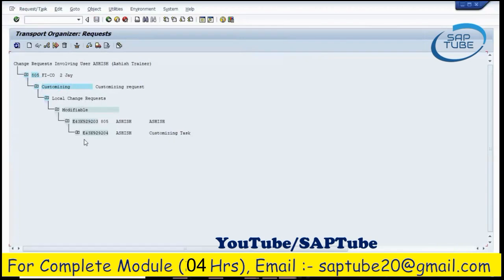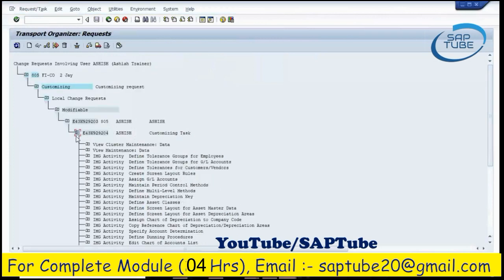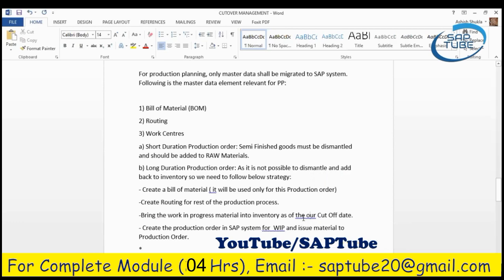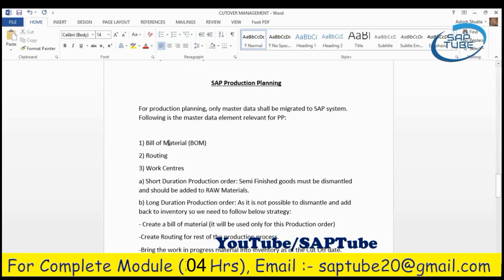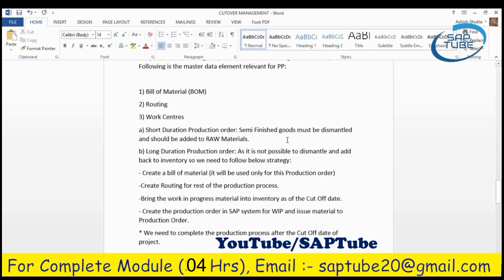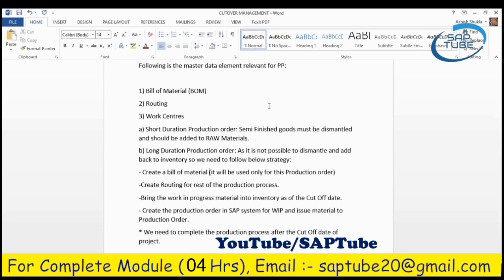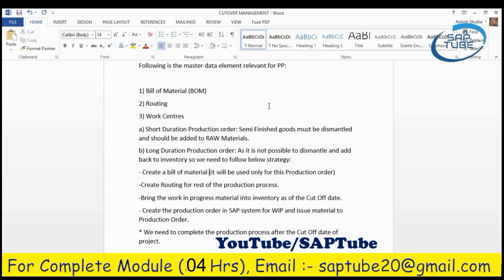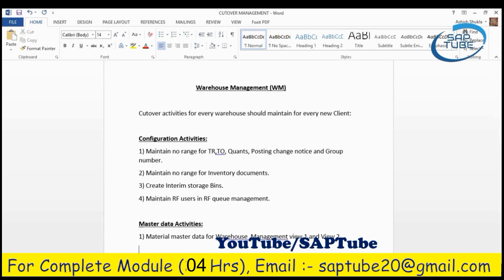Master SAP Cutover Management: Step-by-Step Guide || SAP Cutover Management: Tips and Tricks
Are you preparing for a critical SAP cutover? This comprehensive tutorial will guide you through the essential steps to ensure a successful transition to your new system. Learn about cutover planning, testing, and execution strategies. Discover best practices for change management, risk mitigation, and communication. By the end of this video, you'll be equipped with the knowledge and tools to minimize disruptions and maximize the benefits of your SAP implementation.*